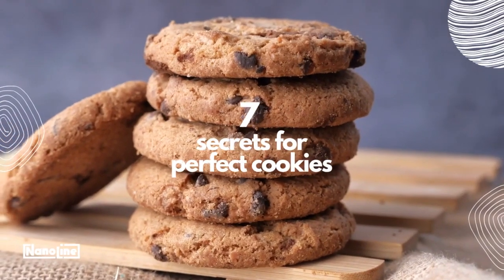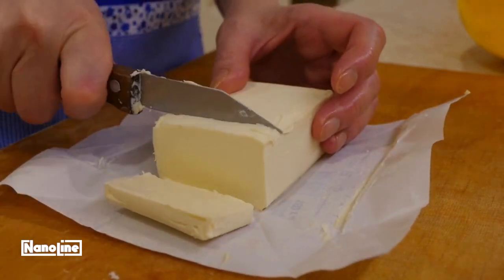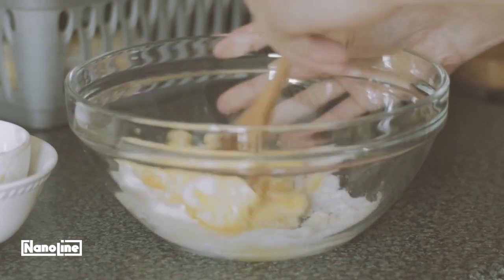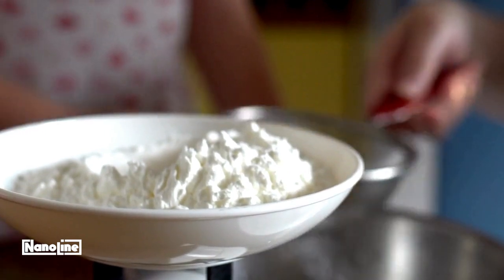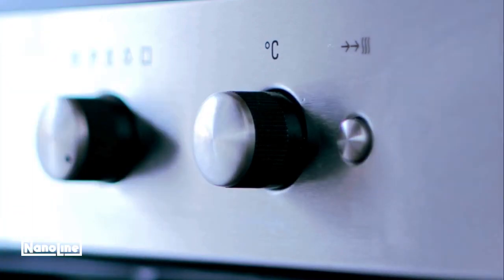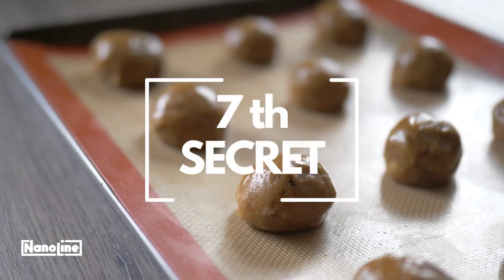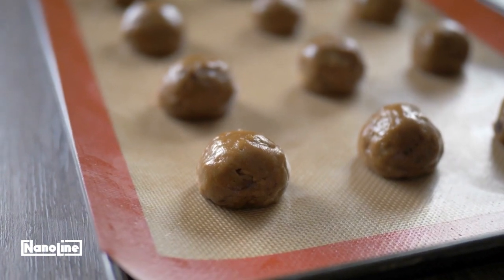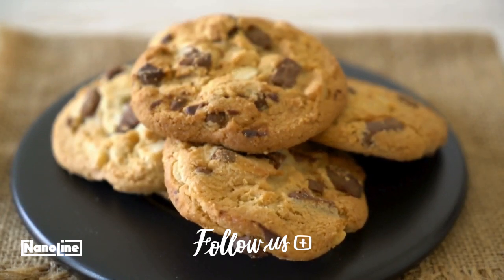7 secrets to perfect cookies 🍪🍪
"Discover the 7 secrets to baking perfect cookies! 🍪✨ From quality butter to freezing your dough, these tips will make your cookies amazing. Watch now and bake like a pro!